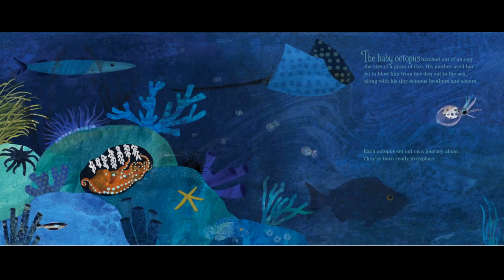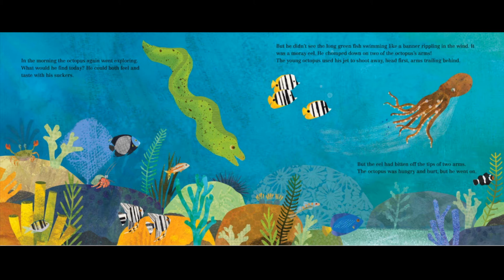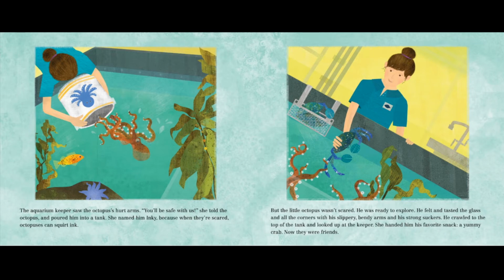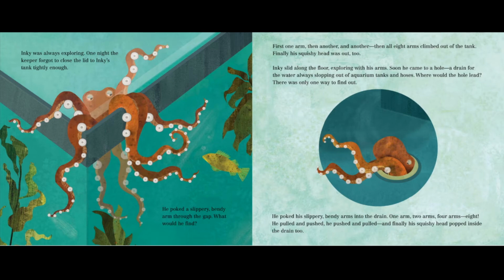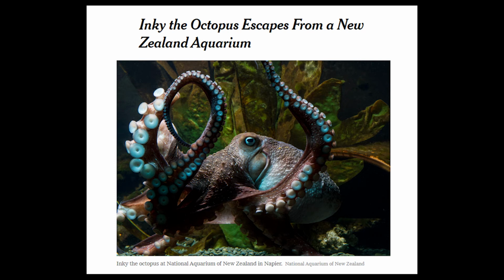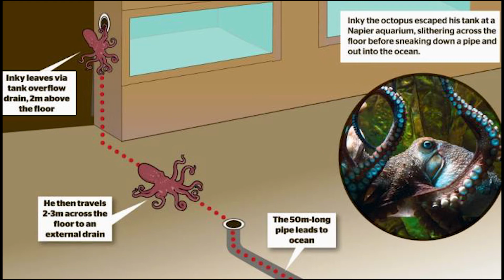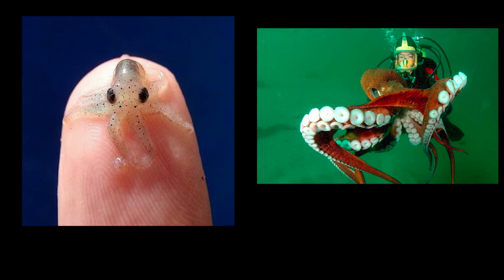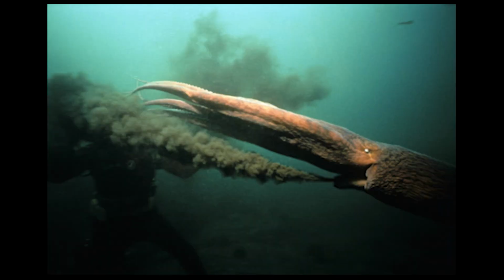Inky's Amazing Escape